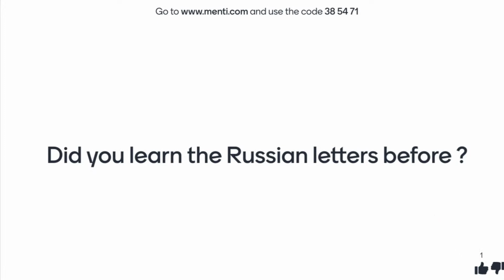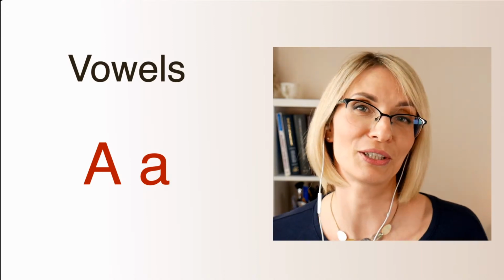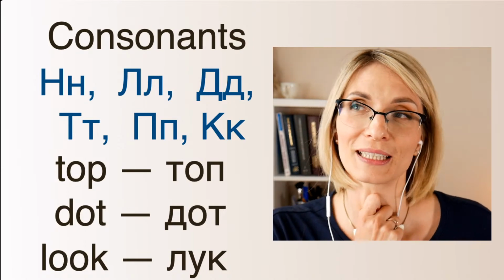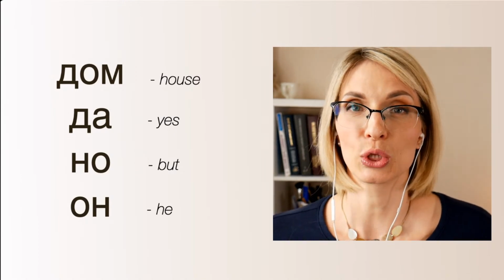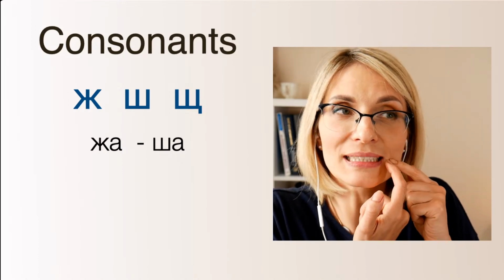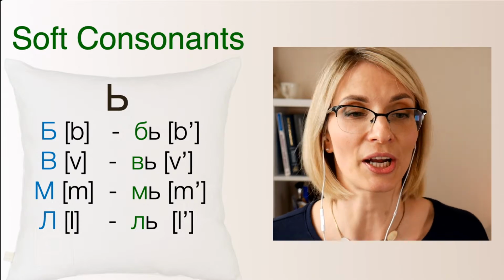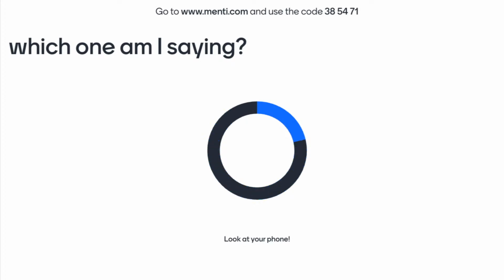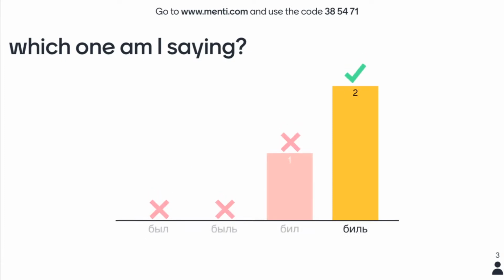Russian Pronunciation Practice meet-up !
In this free lesson I give tips how to sound more like a native speaker, How to pronounce difficult sounds in Russian, we practice hard and soft consonants.  I invite all beginners of Russian to my full Pronunciation course for beginners of Russian. The course is complete and comprehensive, it has exercises and quizzes.

Welcome, all brave learners of Russian! I am here to help you out with any questions you might have with Russian grammar!